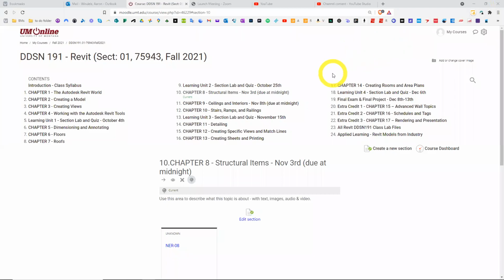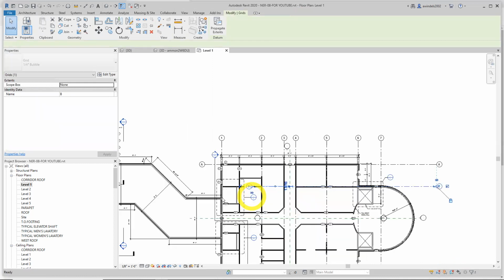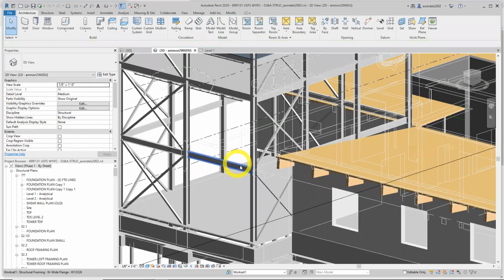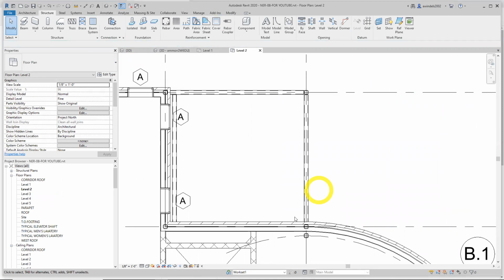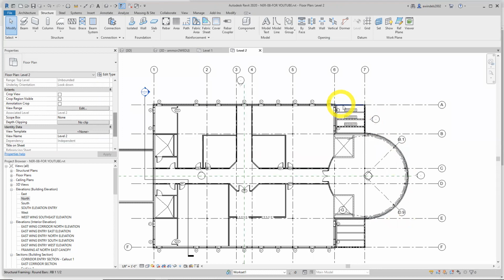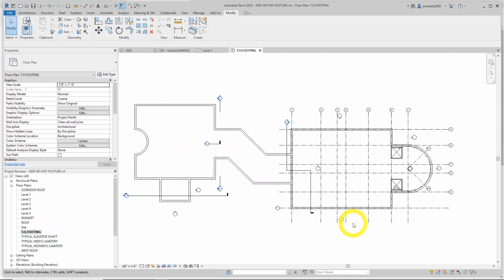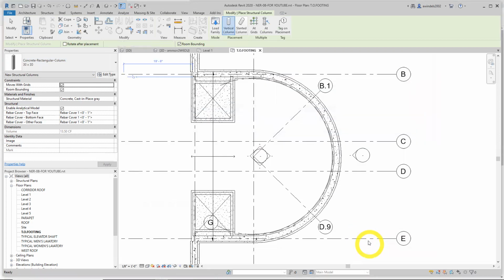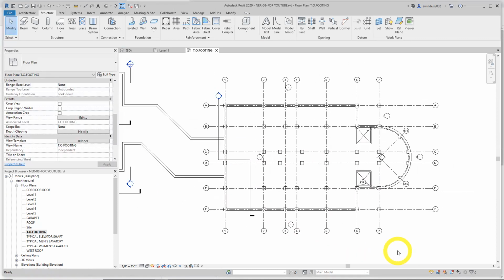Revit 2020 Learning - Ch.8 - Structural Items - (pg.370-424) UMT DDSN166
Revit 2020 Learning - Ch.8 - Structural Items - Instructor: Aaron Windels (pg.370-424) UMT DDSN166